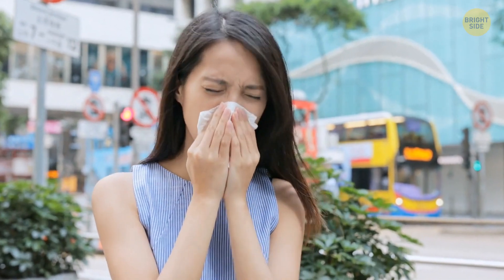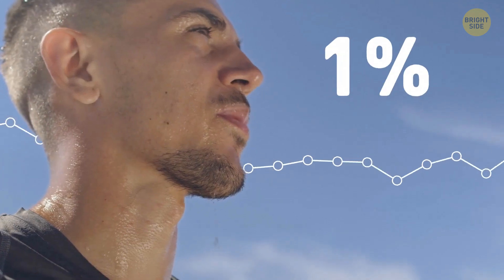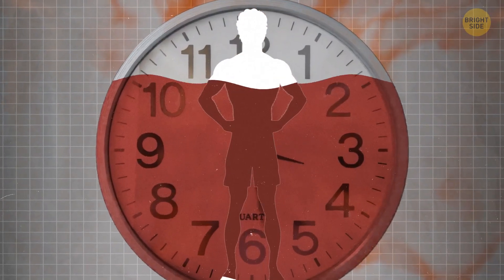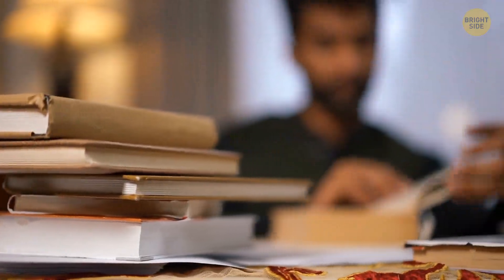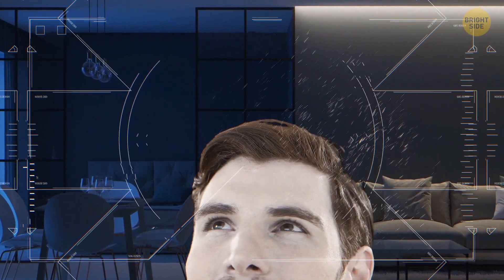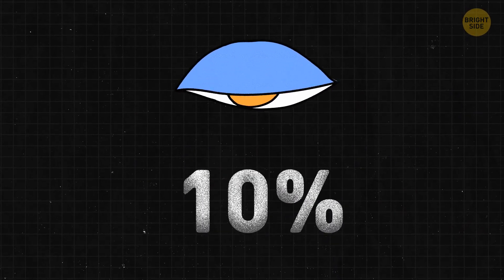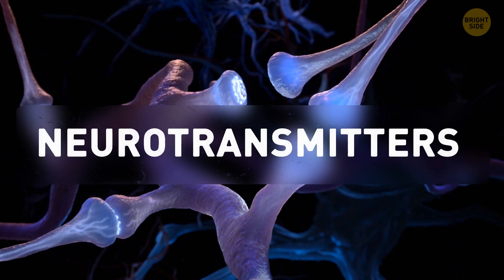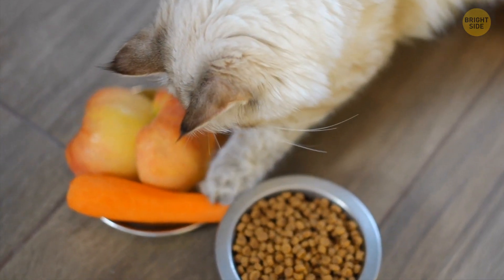Amazing Things the Human Body Does Every Minute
Every minute, your heart pumps about 1.5 gallons of blood, keeping everything running smoothly. Your body also sheds around 30,000 dead skin cells, making room for new ones. Your brain fires off millions of electrical signals, helping you think, move, and feel. You take about 12 to 20 breaths, bringing in oxygen and getting rid of carbon dioxide. And, your cells create and use energy, keeping you going strong all day long!